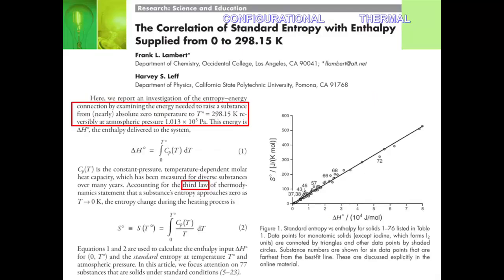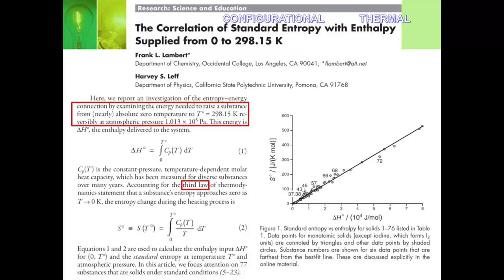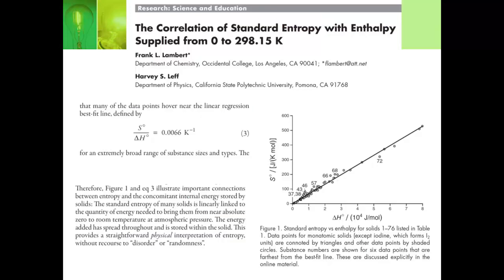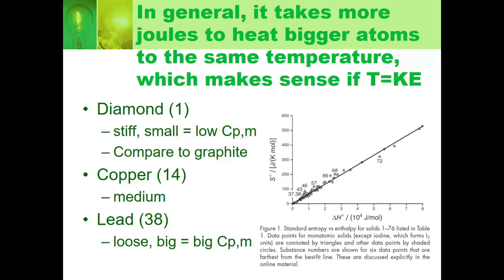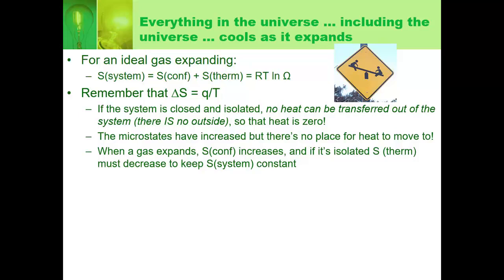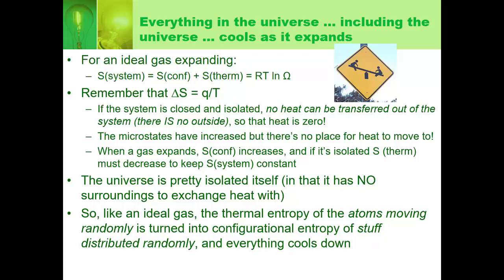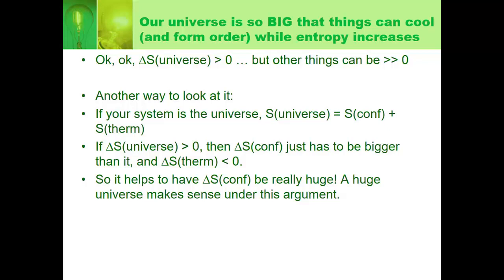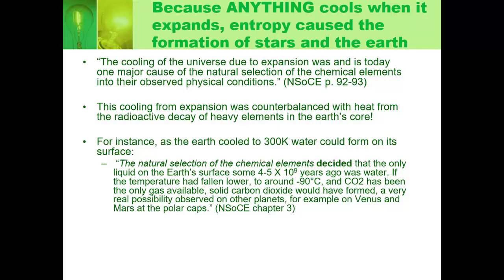Data Talk 1-3 Part 5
Part 5 of the Data Talk for A World from Dust Chapters 1-3: What Entropy Is, or, Experimental confirmation of the Third Law of Thermodynamics (the enthalpy of heating from zero K = the entropy of a substance)